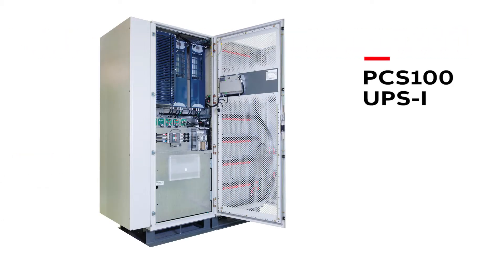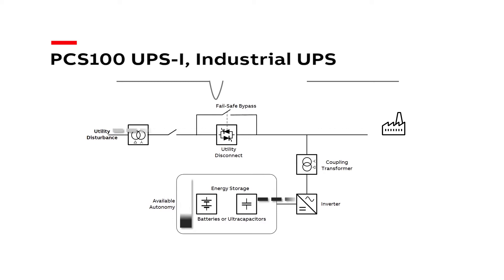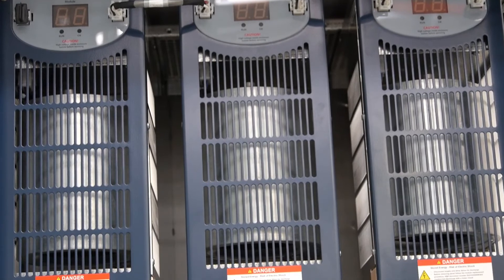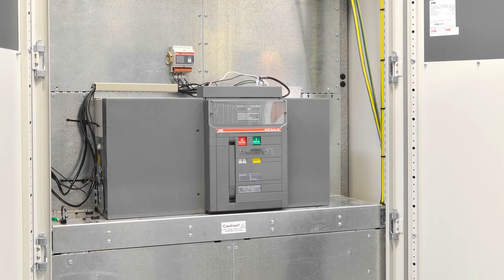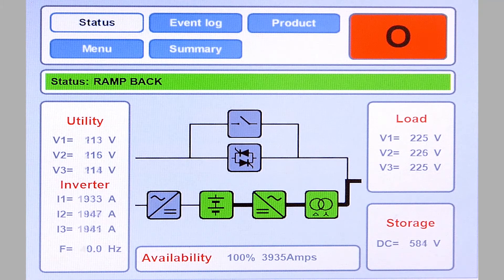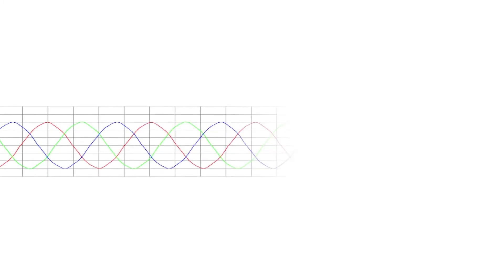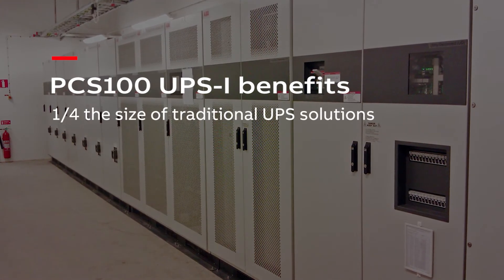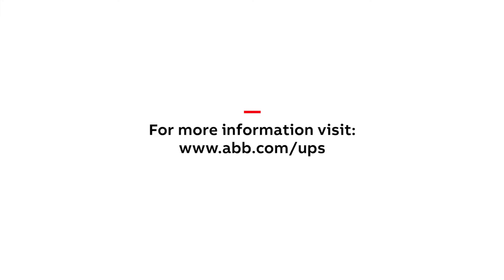PCS100 UPS-I: Ensuring power protection for both commercial and industrial applications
Voltage sags, surges and short outages are common events that often cause electric and electronic equipment to malfunction. When such events occur in critical control operations, they can cause the complete shutdown of a facility. The PCS100 UPS-I is designed to solve these problems.